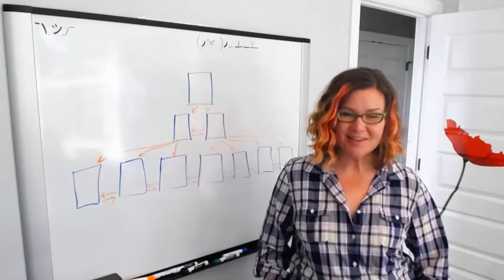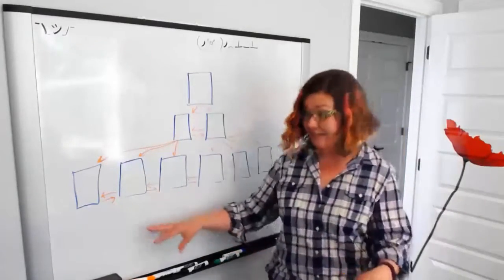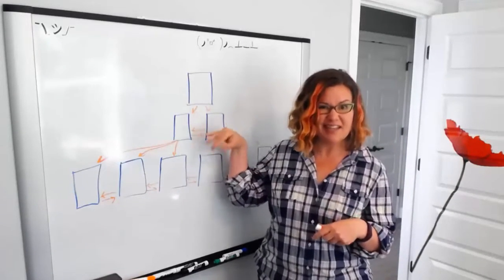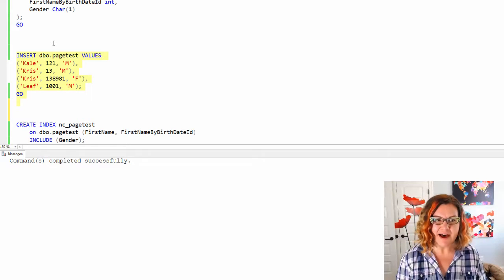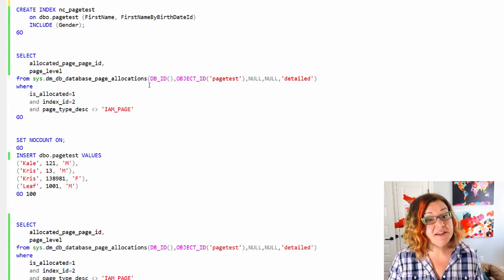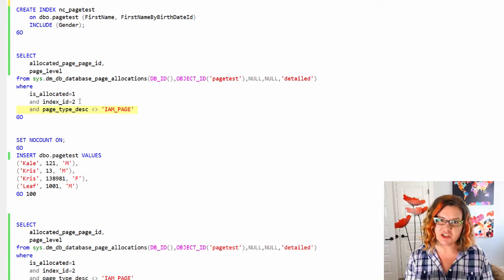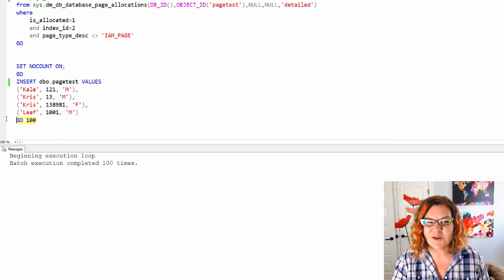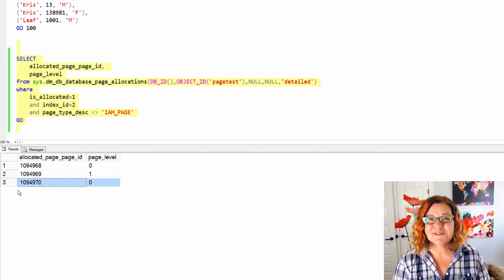SQL Server Index Keys, Included Columns, and Page Count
Learn how SQL Server stores key and included columns, and whether or not it's smart enough to optimize the storage of small nonclustered indexes.